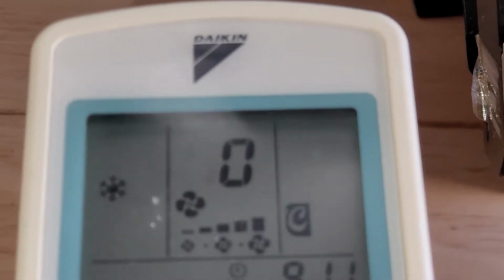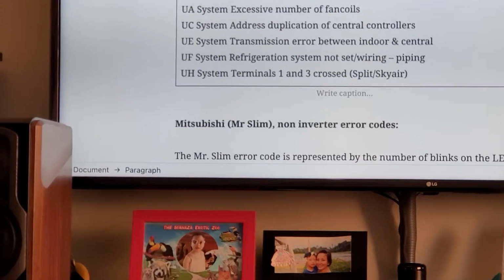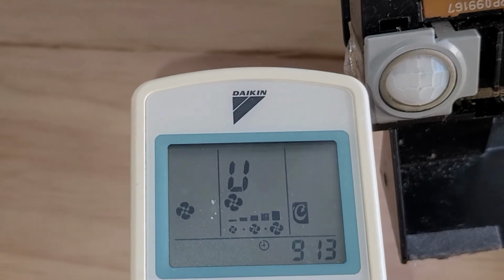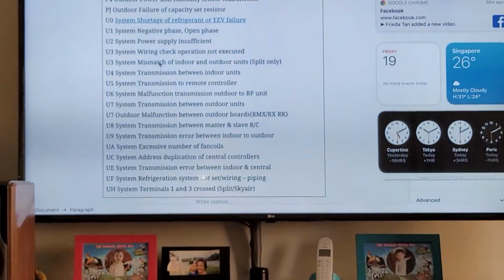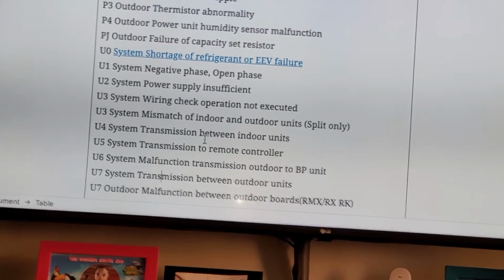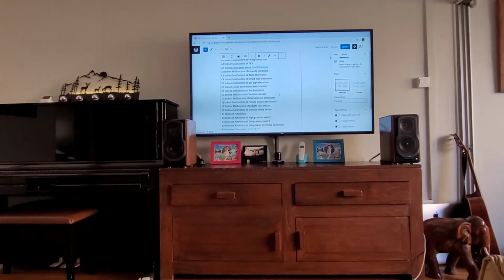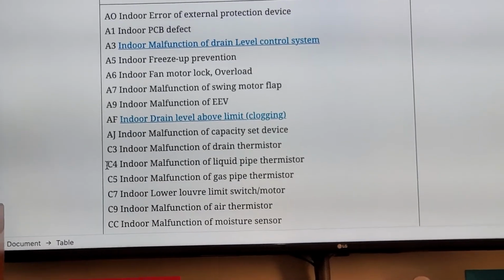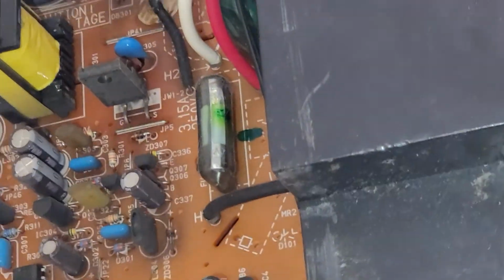How to retrieve Daikin Malfunction code using the original Daikin remote controller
This is a step by step guide to retrieval of Daikin Aircon malfunction code when the Aircon refuses to work followed by blinking LED light.